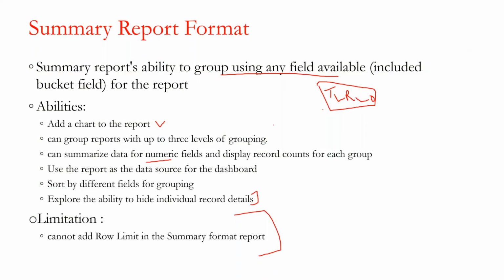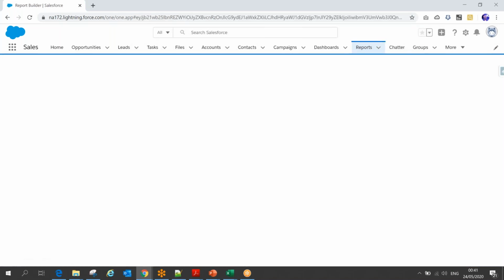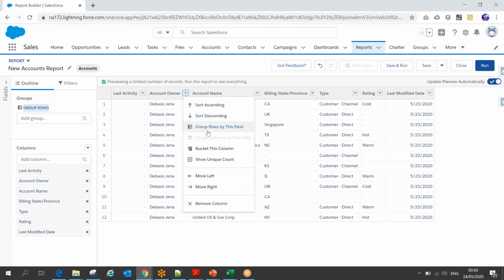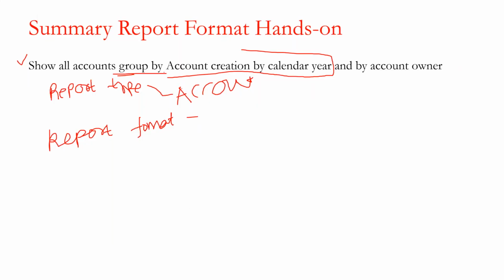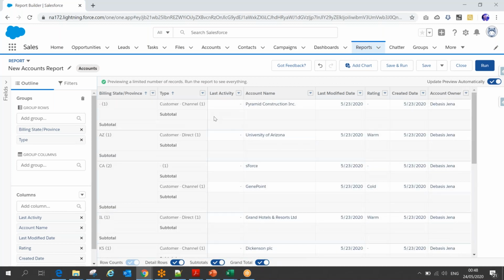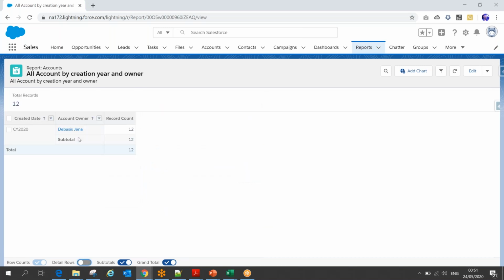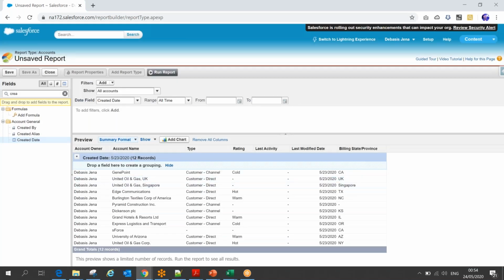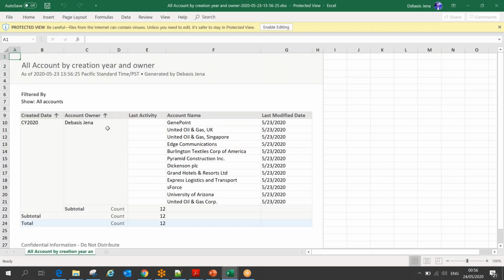Report & Dashboard - Chapter 9 - Scenario-Create Summary Report from scratch in salesforce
Create Summary Report  from scratch in salesforce